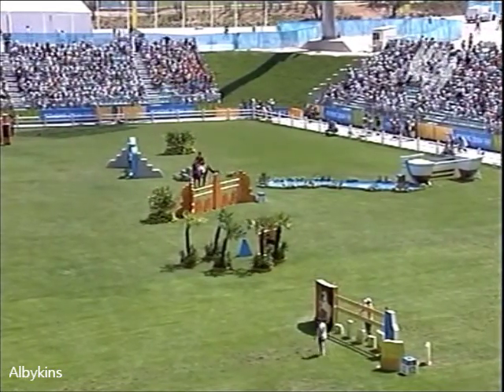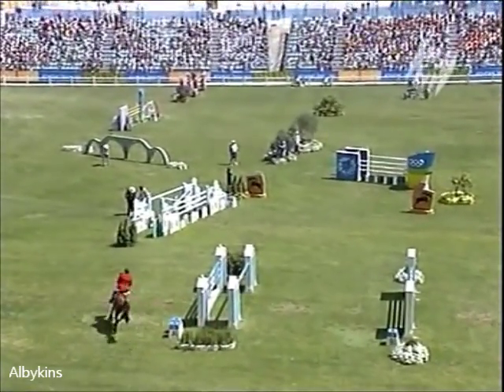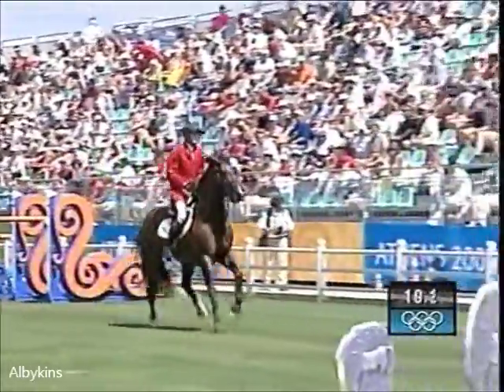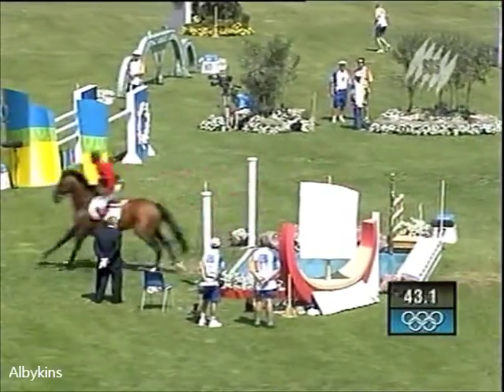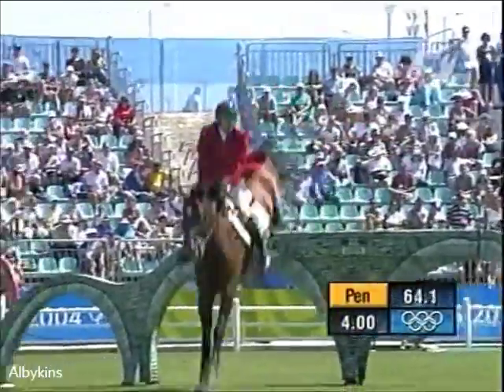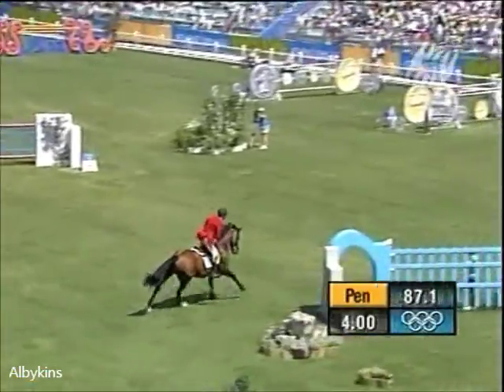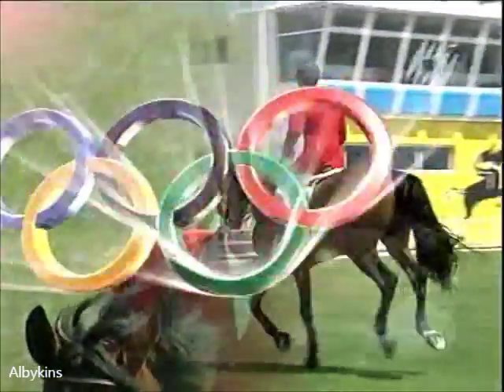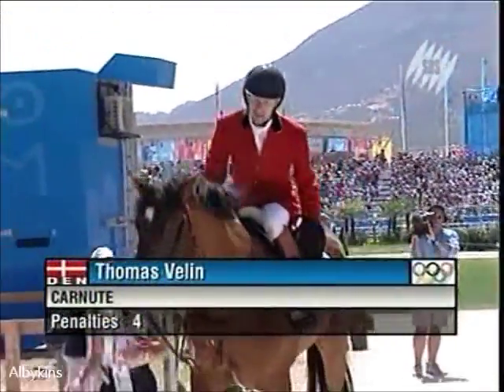Thomas Velin - Carnute Athens 2004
Athens 2004 Show Jumping Final